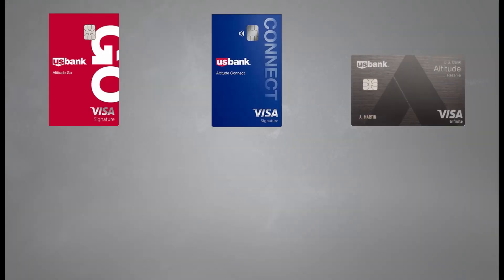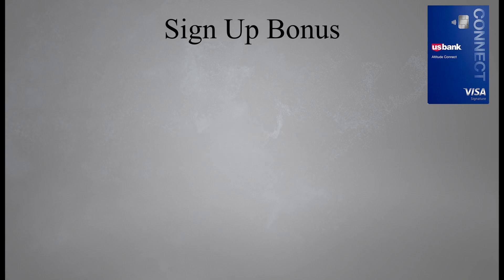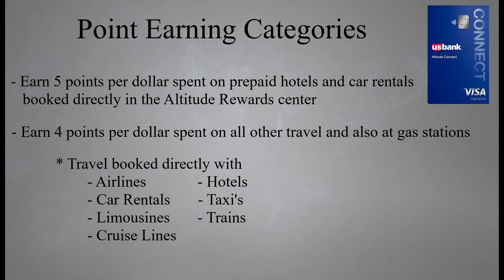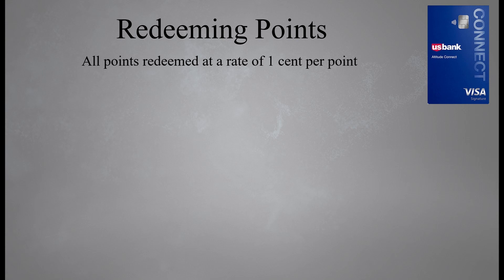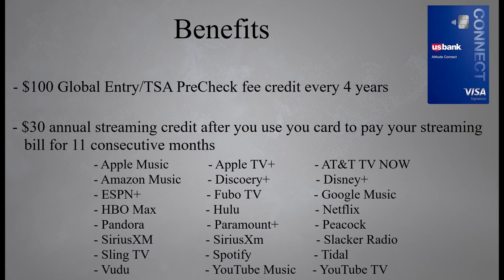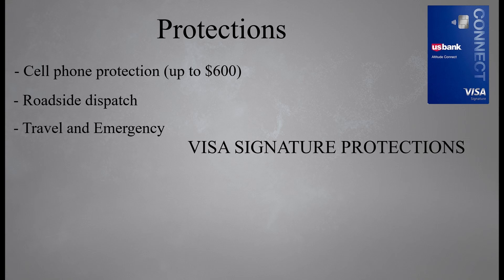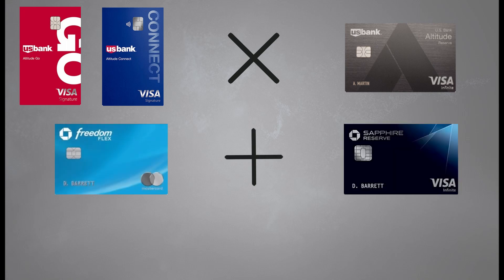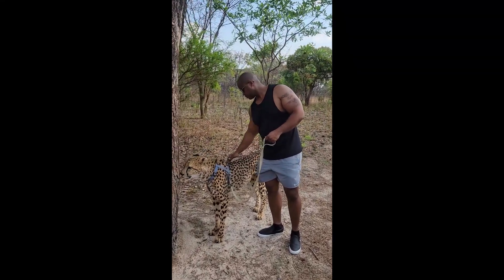US Bank ALTITUDE CONNECT - Full Review | Earn on Travel, Groceries, Dining, Gas, & Streaming!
US Bank Altitude Connect Credit Card – Full Review

Get up to 2 Free Stocks (valued up to $1400) on Webull

Join Robinhood with my link and we'll both get a free stock 🤝

I look forward to showing you new ways to travel for less.

Advertiser Disclosure:  I will receive a referral bonus for anyone who applies for and is approved for the card through links on this channel.